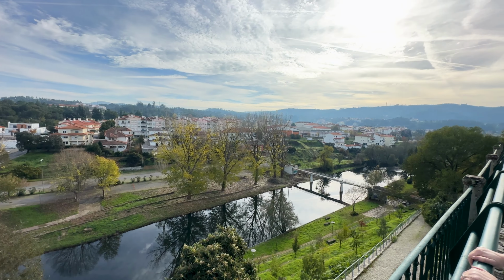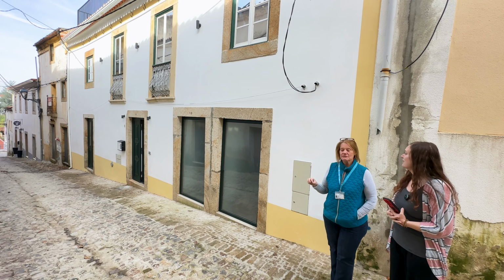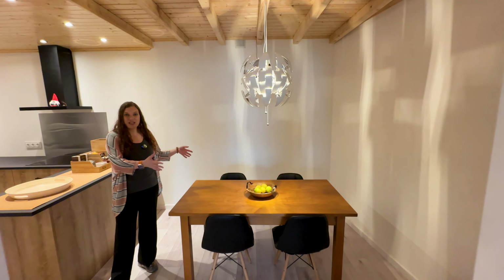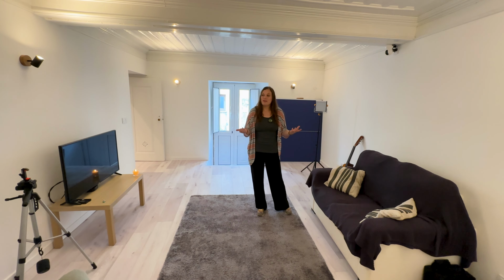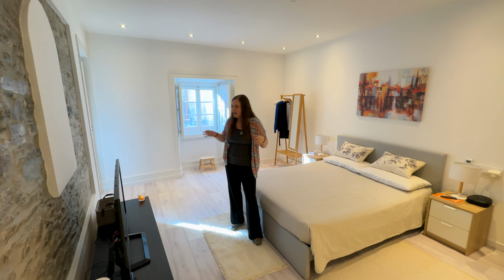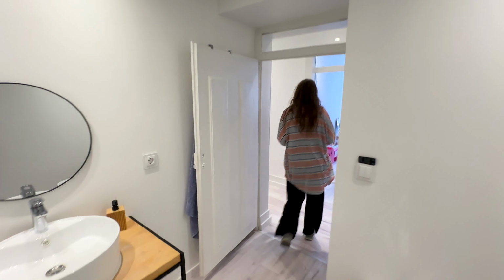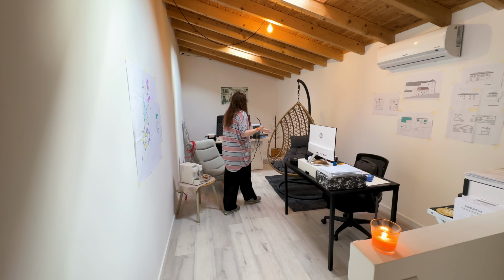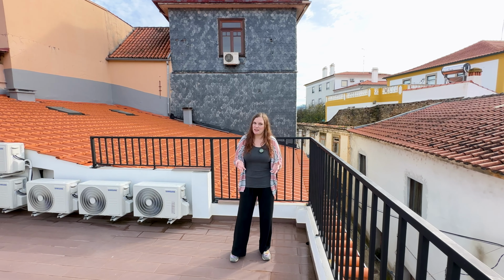SOLD! Renovated Home for Sale in Sertã's Historic District in Central Portugal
This lovely, fully renovated home is located in the Sertā's Historic Center in Central Portugal. The home has 3 bedrooms with room for 2 more depending on how you use the space, and 4 bathrooms with the option to add an additional WC. Walking distance to many services and close to public transport. This home has been fully renovated from top to bottom and the sale includes the furniture. IMT taxes are waived for this property! Bring your suitcase and start living in beautiful Sertā!

This home was listed at €265,000. It sold on February 16, 2024.

Contact Mandy Walker with IAD Portugal for more available homes.

We are Jaye and Cody, immigrants from the US now living in Portugal with our 3 kids. We plan to bring you more home-life content and more home tours in the future.